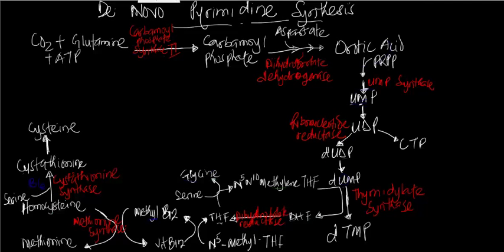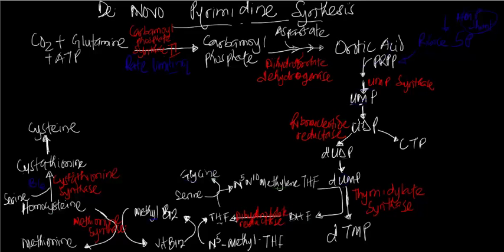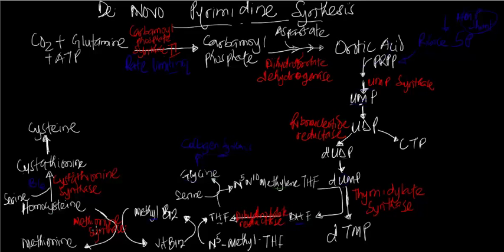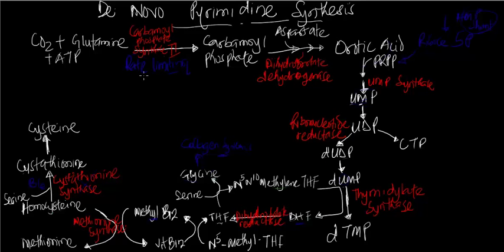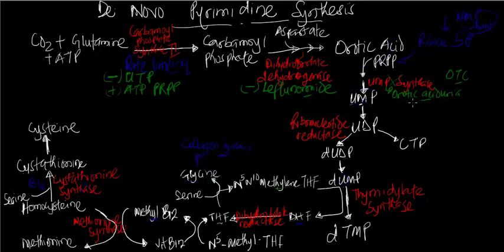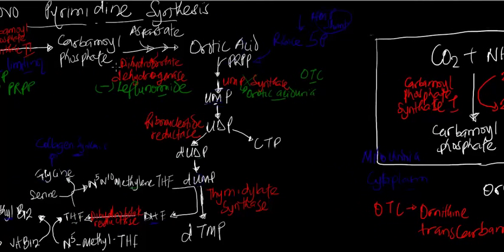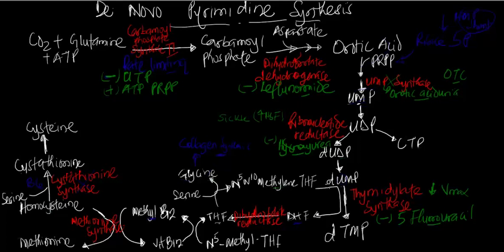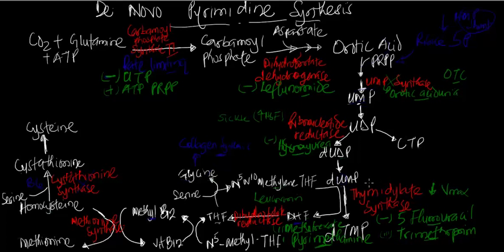Pyrimidine Nucleotides Synthesis